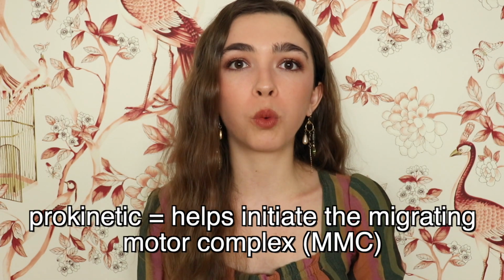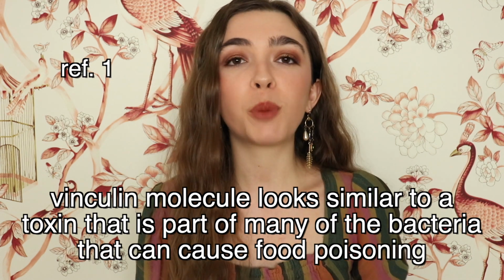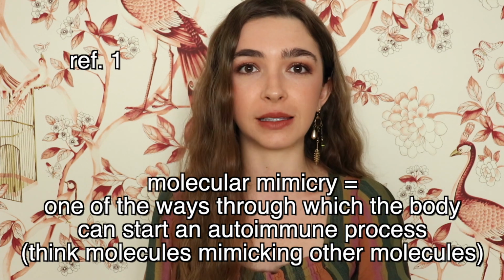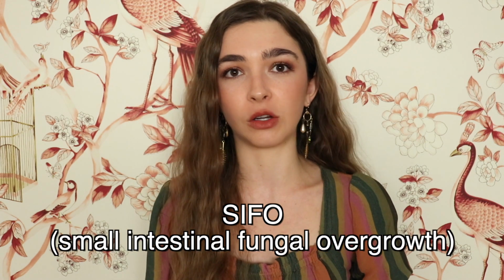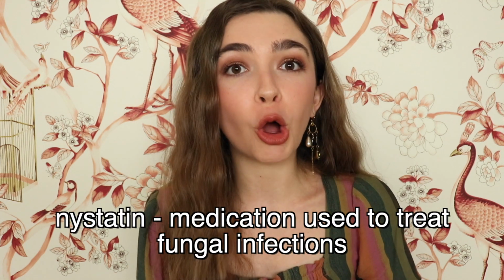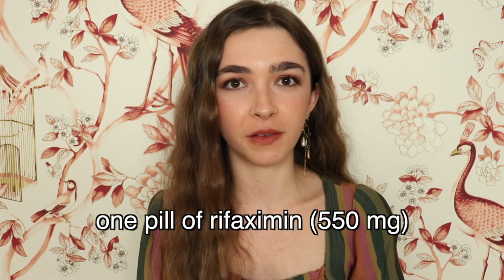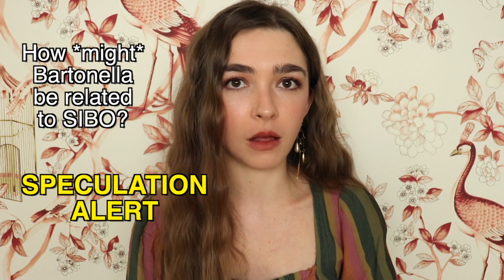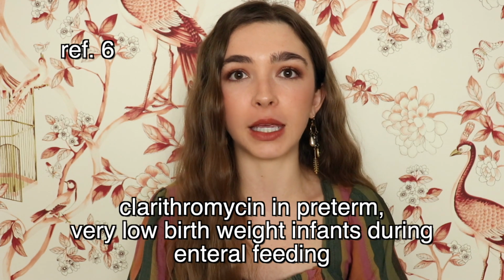SIBO Relapse! Prokinetics (prucalopride, erythromycin, Iberogast), anti-vinculin antibodies, & more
✩ Thank you for supporting my hard work and my channel!

✩ 25% of all MERCH proceeds go to the Bartonella Project at the North Carolina State University College of Veterinary Medicine.

✩ OTHER WAYS TO SUPPORT MY HARD WORK: I believe that everyone should have access to affordable, high-quality healthcare and I also believe that people should be compensated for their hard work. You can find me on PayPal with my username @bartonellababe or by searching Jake Picker. No one needs to support me in this way and please do not gift me if you are not in a position to do so!

References:

1. Pimentel, Mark, et al. "Autoimmunity links vinculin to the pathophysiology of chronic functional bowel changes following Campylobacter jejuni infection in a rat model." Digestive diseases and sciences 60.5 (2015): 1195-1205.

2. Jee, Sam-Ryong, et al. "ICC density predicts bacterial overgrowth in a rat model of post-infectious IBS." World Journal of Gastroenterology: WJG 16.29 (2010): 3680.

3. Morales, Walter, et al. "Immunization with cytolethal distending toxin B produces autoantibodies to vinculin and small bowel bacterial changes in a rat model of postinfectious irritable bowel syndrome." Neurogastroenterology & Motility 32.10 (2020): e13875.

4. Pimentel, Mark, et al. "Low-dose nocturnal tegaserod or erythromycin delays symptom recurrence after treatment of irritable bowel syndrome based on presumed bacterial overgrowth." Gastroenterology & hepatology 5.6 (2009): 435.

5. Potter, Teresa G., and Kenneth R. Snider. "Azithromycin for the treatment of gastroparesis." Annals of Pharmacotherapy 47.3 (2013): 411-415.

6. Sancak, Selim, et al. "A pioneering study: oral clarithromycin treatment for feeding intolerance in very low birth weight preterm infants." The Journal of Maternal-Fetal & Neonatal Medicine 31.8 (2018): 988-992.

7. Shobha, J. C., A. Koneru, and M. U. R. Naidu. "Evaluation of prokinetic action of clarithromycin using orocecal transit time in healthy human subjects." Internet J Gastroenterol 7 (2009): 342-8.

High-quality, peer-reviewed journal articles on bartonellosis:
1. Giladi, M., Maman, E., Paran, D., Bickels, J., Comaneshter, D., Avidor, B., ... & Wientroub, S. (2005). Cat‐scratch disease–associated arthropathy. Arthritis & Rheumatism, 52(11), 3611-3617.
2. Maman, E., Bickels, J., Ephros, M., Paran, D., Comaneshter, D., Metzkor-Cotter, E., ... & Giladi, M. (2007). Musculoskeletal manifestations of cat scratch disease. Clinical infectious diseases, 45(12), 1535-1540.
3. Maggi, R. G., Mozayeni, B. R., Pultorak, E. L., Hegarty, B. C., Bradley, J. M., Correa, M., & Breitschwerdt, E. B. (2012). Bartonella spp. bacteremia and rheumatic symptoms in patients from Lyme disease–endemic region. Emerging infectious diseases, 18(5), 783.
4. Mozayeni, B. R., Maggi, R. G., Bradley, J. M., & Breitschwerdt, E. B. (2018). Rheumatological presentation of Bartonella koehlerae and Bartonella henselae bacteremias: A case report. Medicine, 97(17).
5. Breitschwerdt, E. B., Maggi, R. G., Duncan, A. W., Nicholson, W. L., Hegarty, B. C., & Woods, C. W. (2007). Bartonella species in blood of immunocompetent persons with animal and arthropod contact. Emerging infectious diseases, 13(6), 938.
6. Kalogeropoulos, C., Koumpoulis, I., Mentis, A., Pappa, C., Zafeiropoulos, P., & Aspiotis, M. (2011). Bartonella and intraocular inflammation: a series of cases and review of literature. Clinical Ophthalmology (Auckland, NZ), 5, 817.